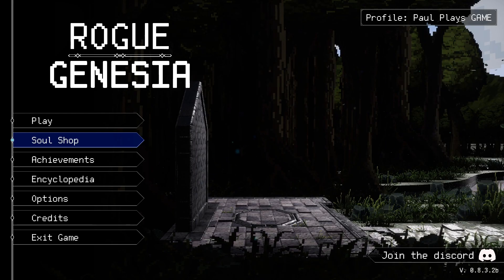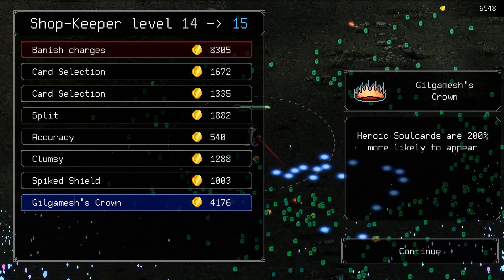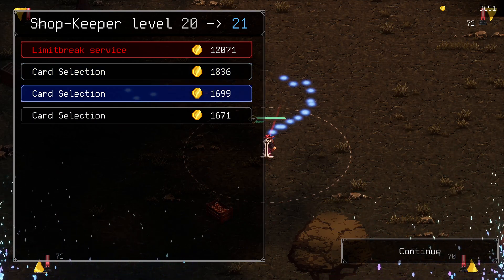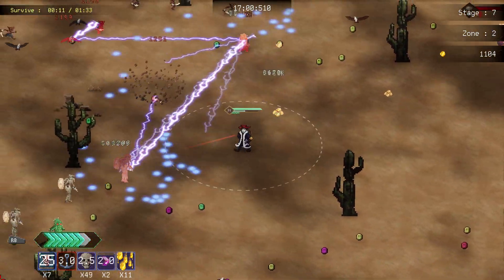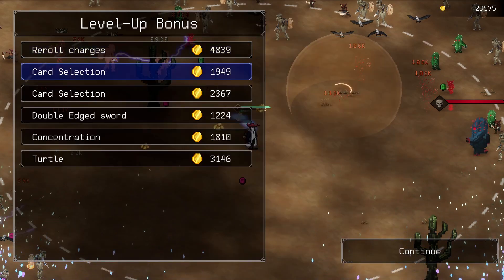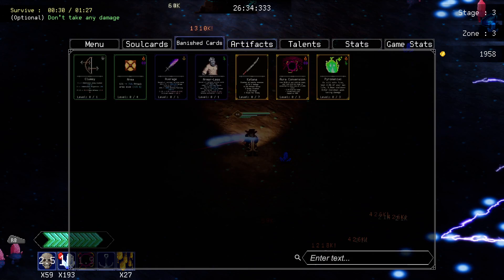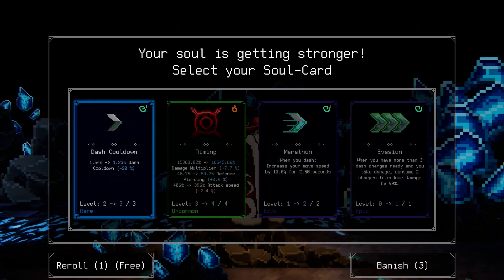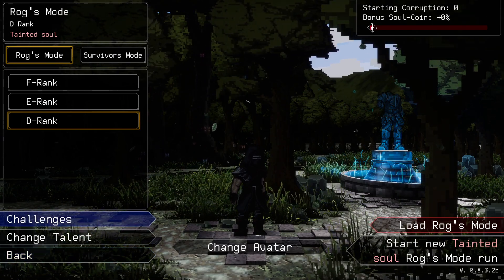Part 29 ¦¦ Ascended Katana is NUTS ¦¦ Rogue Genesia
A different take on the popular Vampire Survivor style gameplay, with a survival and Peglin style mission structure.

There is a Demo available (at the time of uploading anyway) on the stream page

Support the indie devs who currently are producing better quality games then most AAA studios!

Walk upon a new world and slay foes endangering it.

Fend against vast enemy forces, reaching hundreds of foes on screen at any given time
In this action rogue-lite, you play as Rog.
Master of all weapons, Rog can use anything to slay his numerous foes.
Kill, grow stronger, and kill some more!

Make your build from more than 60+ passive upgrades and 16 weapons.

You define Rog's adventure
You can choose which path Rog takes, feel brave enough to take on a powerful foe, or would you prefer to rest at the shop? The choice is yours!

30+ Powerful Items to discover
On this journey, you'll collect many unique and powerful artefacts that will greatly impact your game experience, harness their power to help you on your quest!